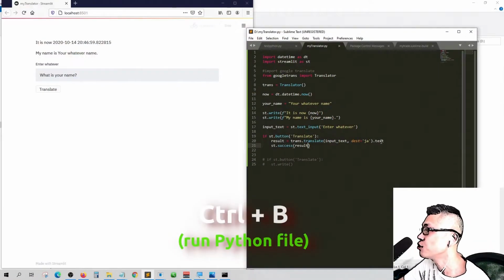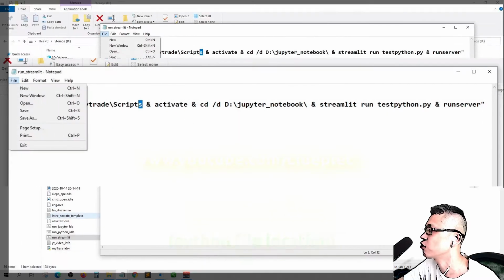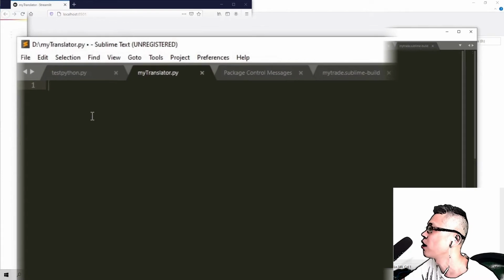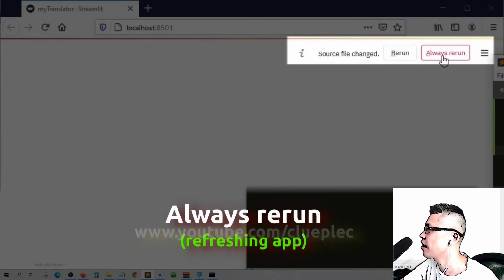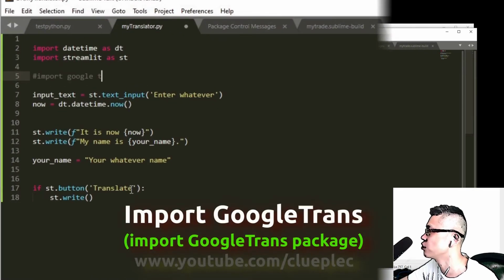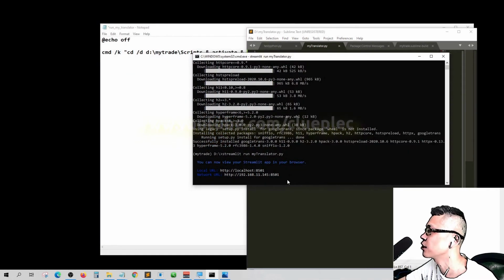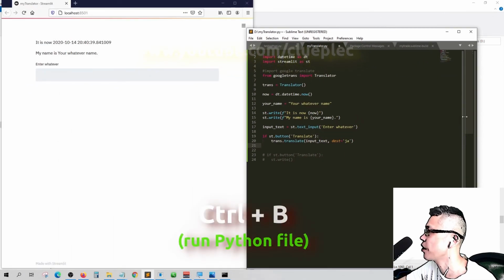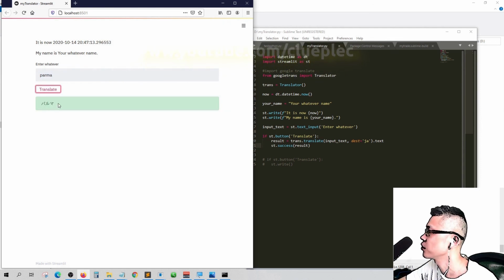Simple Python App | Complete Beginners| Streamlit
This is a simple demonstration on
how to create an app with interactive features
using the Python Streamlit package.

Basic concepts such as the use of variables
will be covered for complete beginners.

Video Timeline
00:00 Intro
00:08 Create an app shortcut
02:25 Learn how to write text on the app
04:32 Create a text area and an interactive button
06:00 Install googletrans Python package
06:30 Fix webapp backend issue
07:28 Finish up the app creation